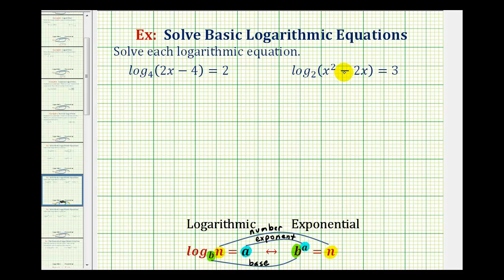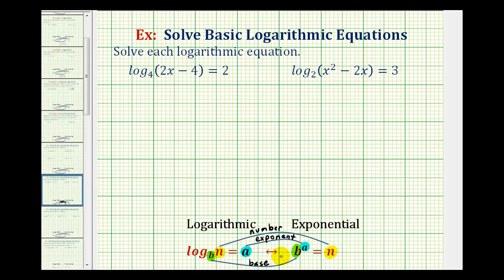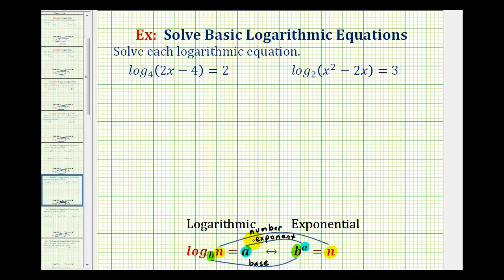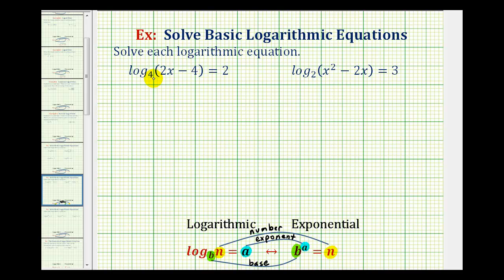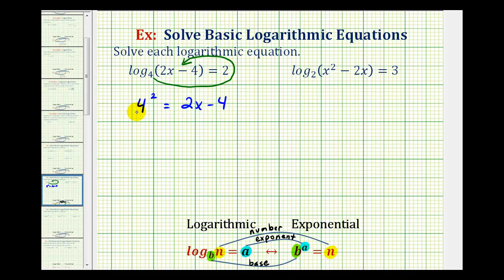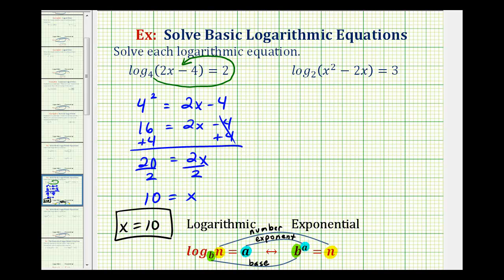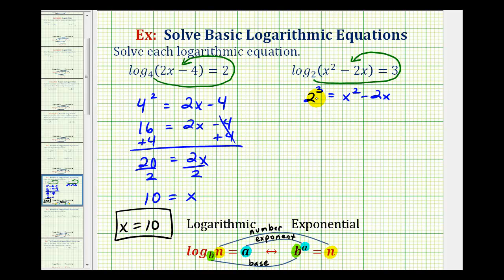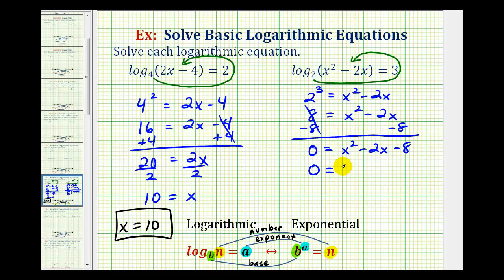Ex 2: Solve Logarithmic Equations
This video provides 2 examples of how to solve logarithmic equations by writing them as exponential equations and then solving for x.